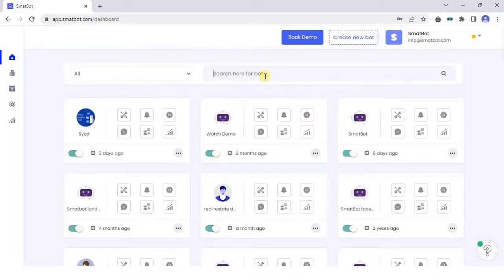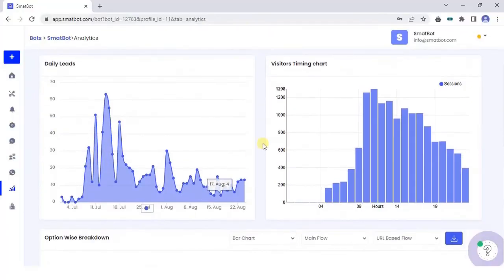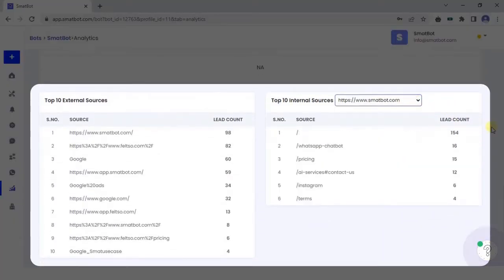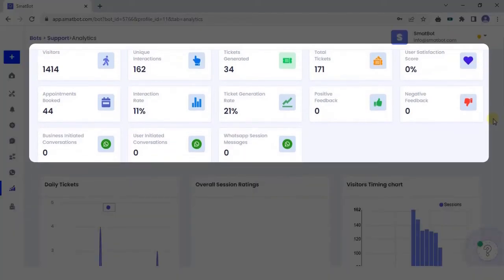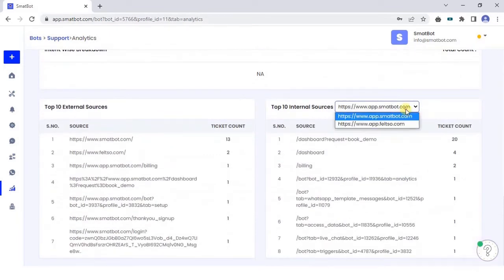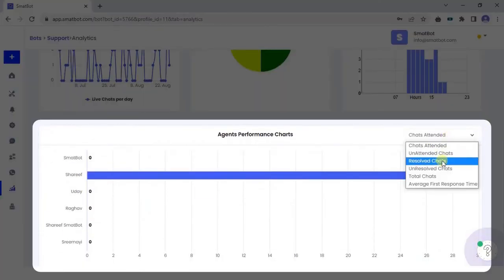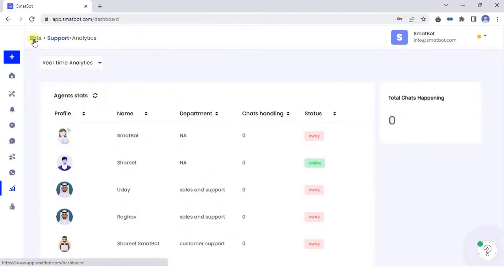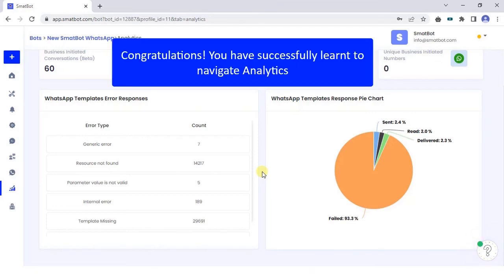How to Navigate SmatBot's Analytics Dashboard.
In this Video, Let's see how to use the In-Built Data Analytics in the SmatBot to Optimize your chatbots for higher conversions.